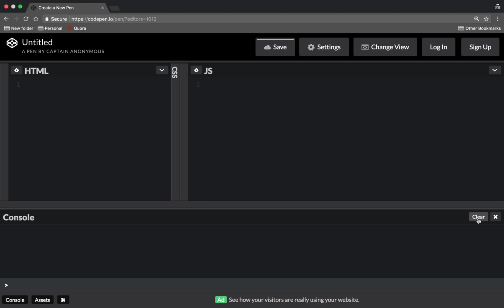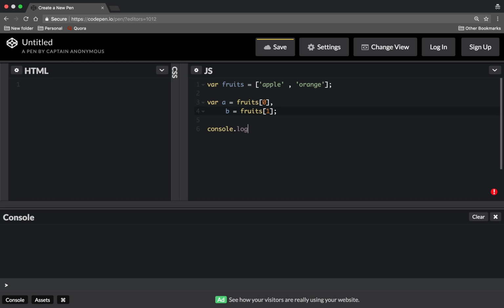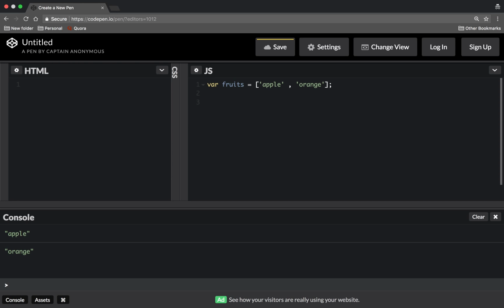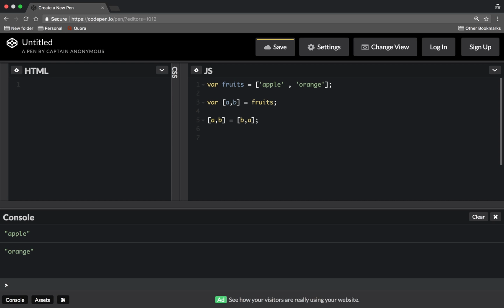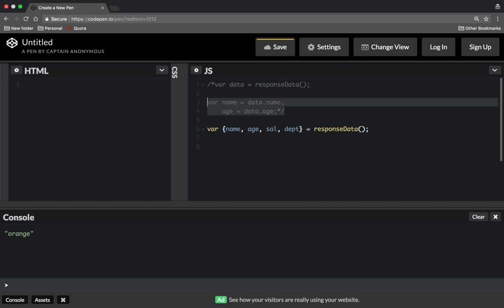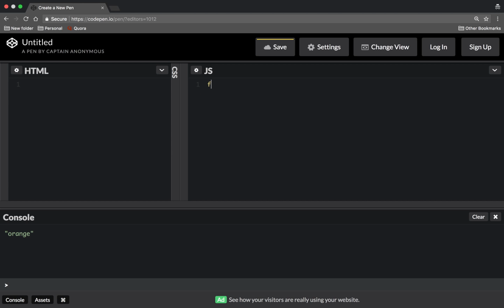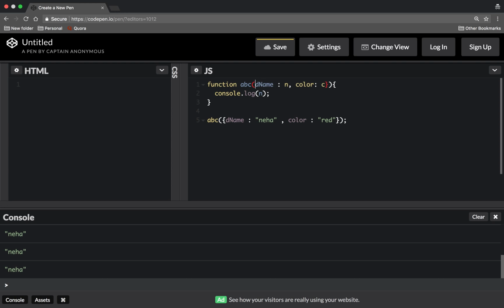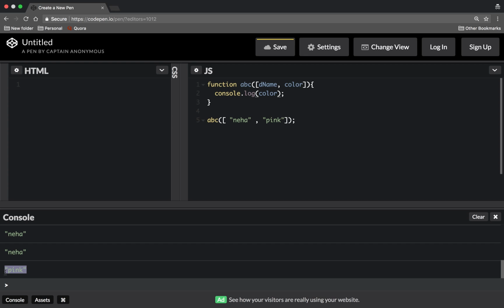ES6 | Destructing Assignment